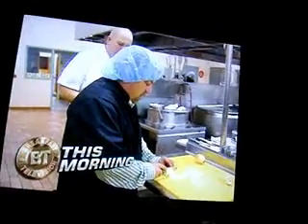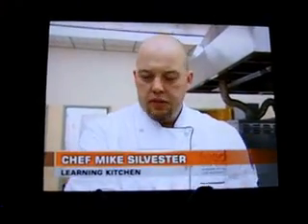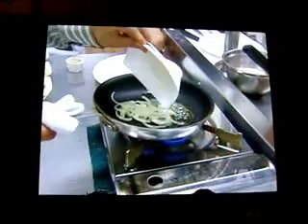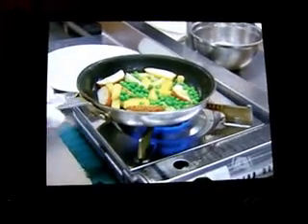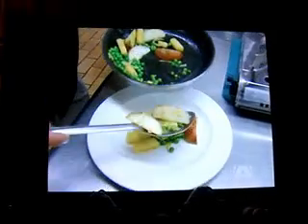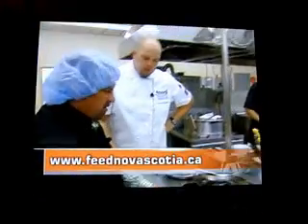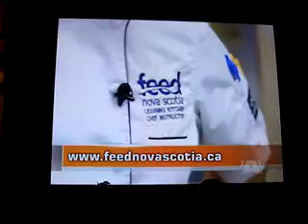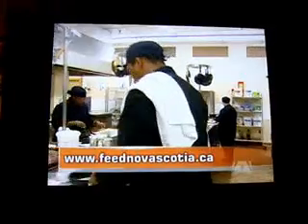My Appearance On Breakfast Television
my program, and ME were featured on Breakfast Television today! sorry about the crap quality